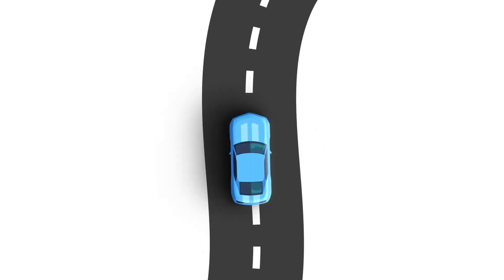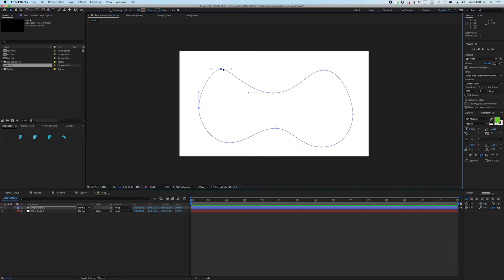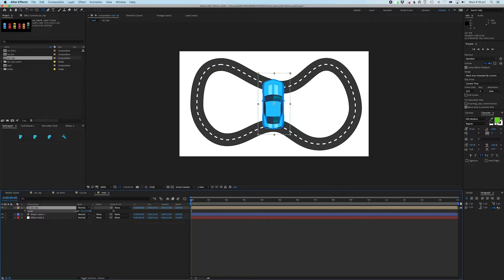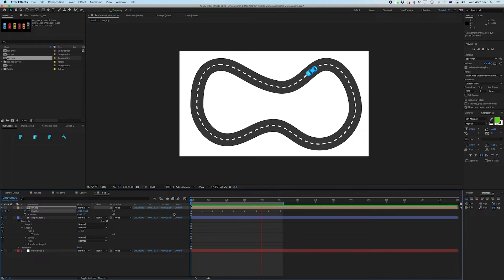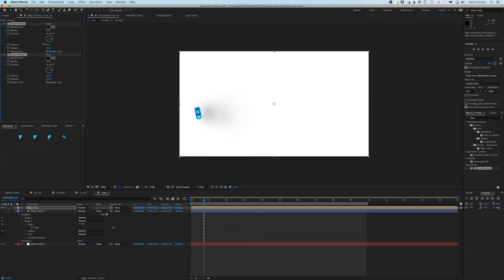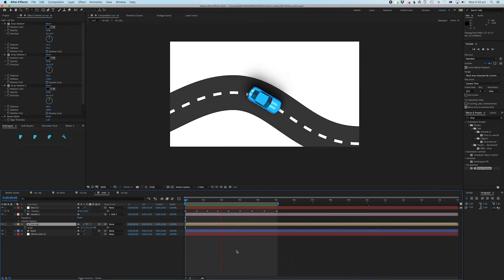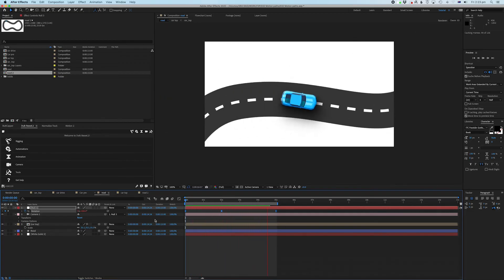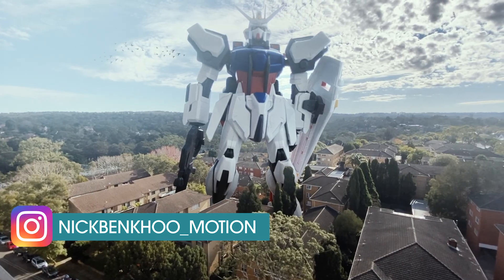Animate Any Object Along a Custom Path - After Effects CC 2020 Tutorial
Ever wondered how to make an object follow a road, or a path you've already set out? It should be easy right? Well actually it is! and today we're going to show you EXACTLY how to make any object follow a path in Adobe After Effects.

What's Included
✅ Premiere Ready
✅ Full Tutorial

Got an idea for a tutorial? Love to connect with you!